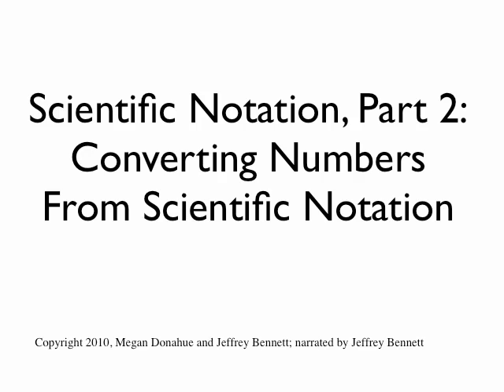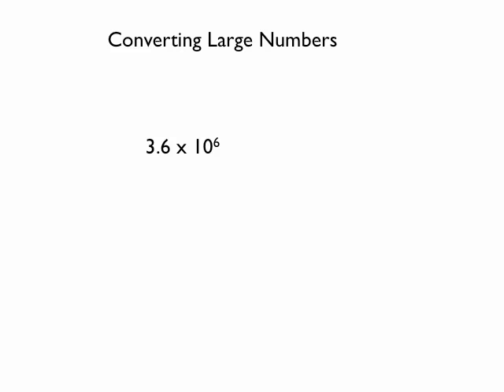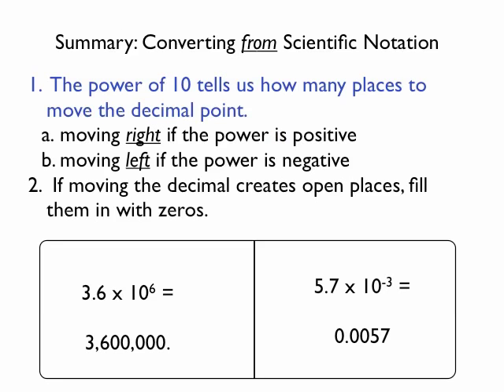4.2_Sci_Not_Part2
Scientific Notation, Part 2: Converting Numbers From Scientific Notation
These videos are used in online tutorials available on the MasteringAstronomy.com web site; they may also be used stand alone for a review of basic mathematical skills.